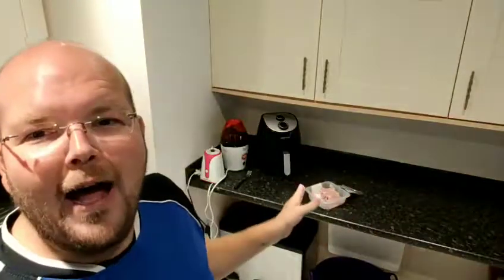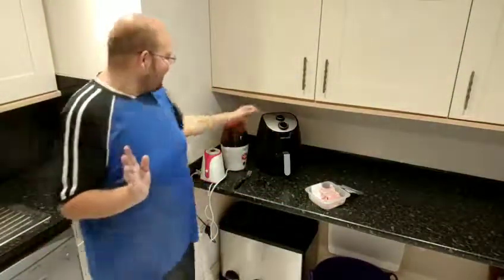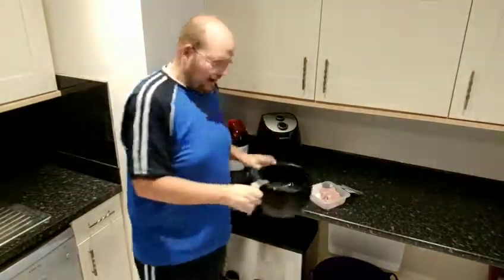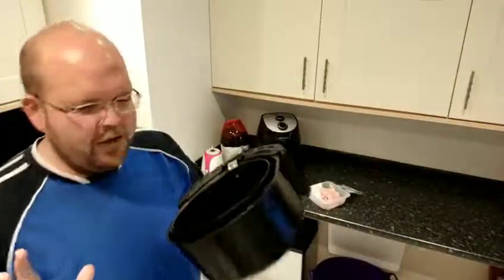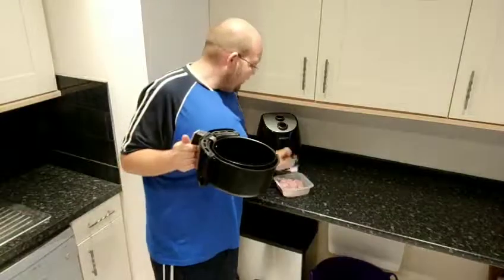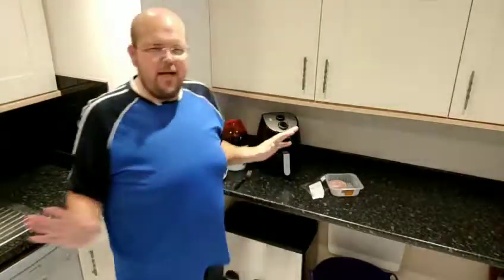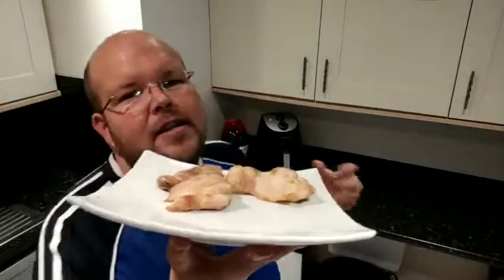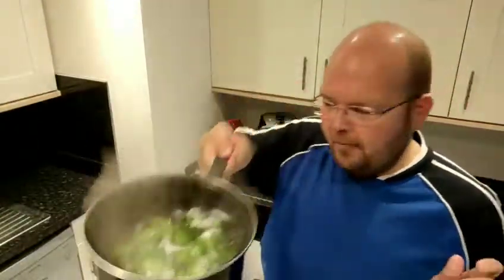🍗🥦 Air Fried Chicken - Day 10 - 30DaysToHealthy 💚💪